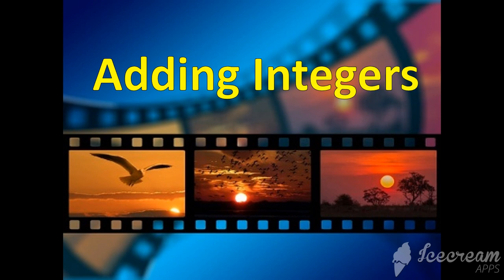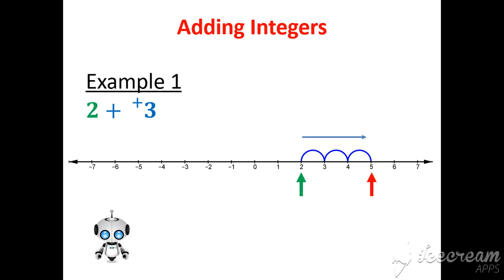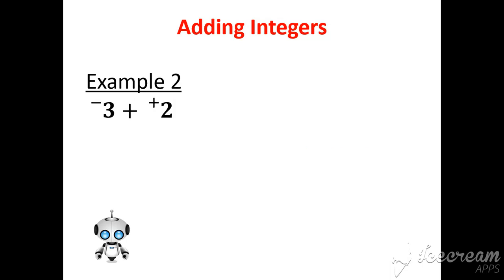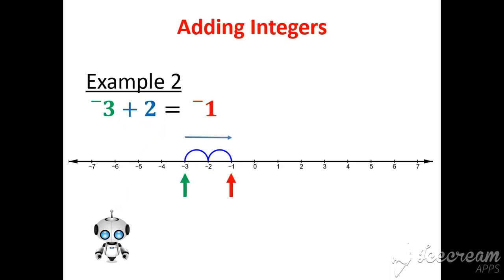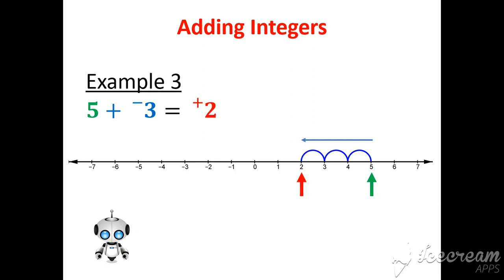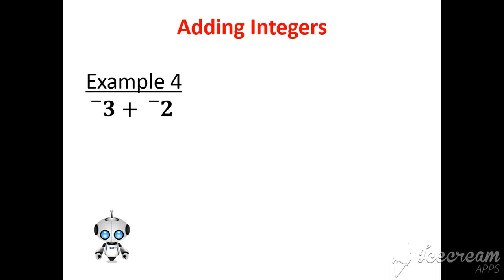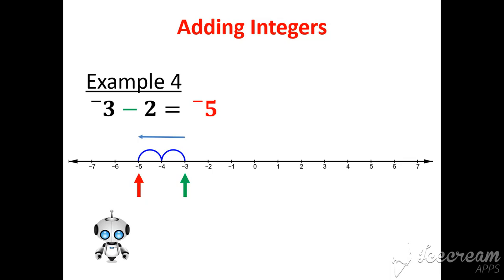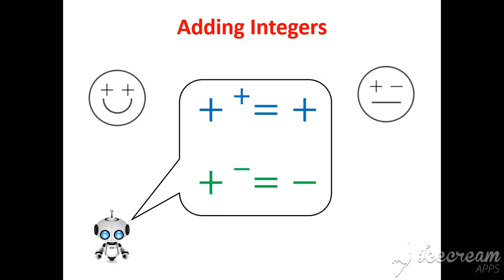JN34 - Adding integers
JN34 - Adding integers @tahimaths23